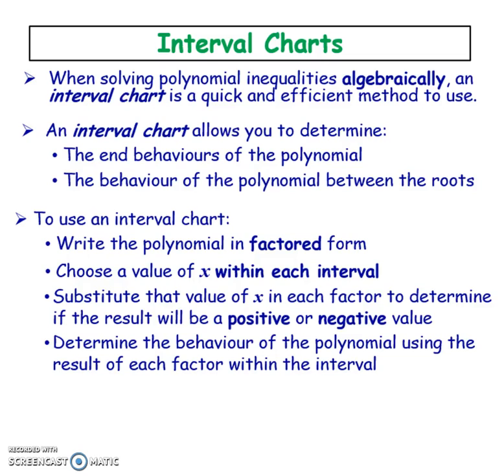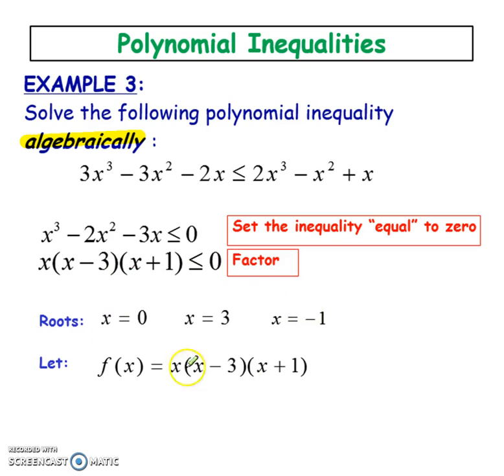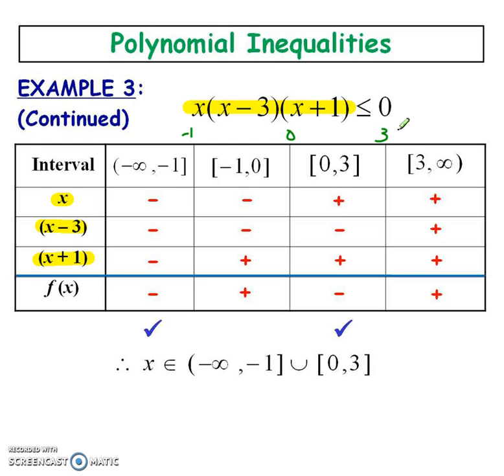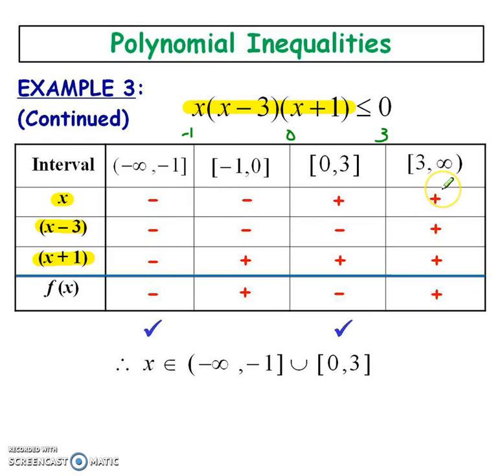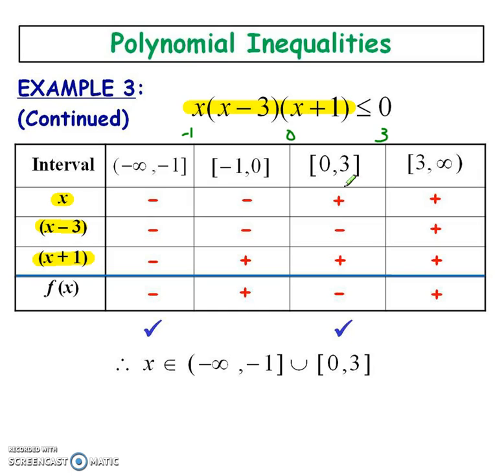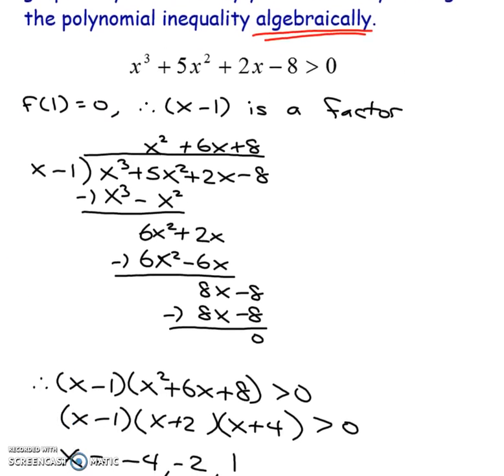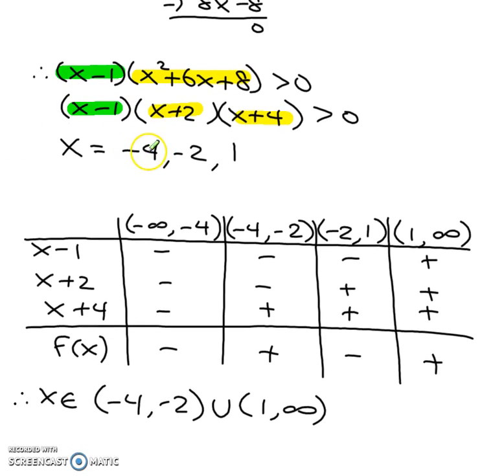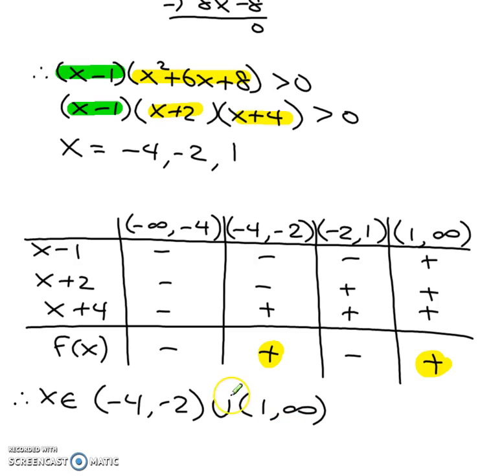2.5 - Solving Inequalities Algebraically